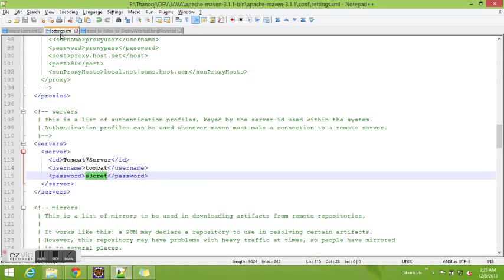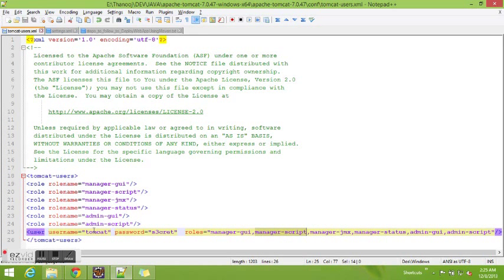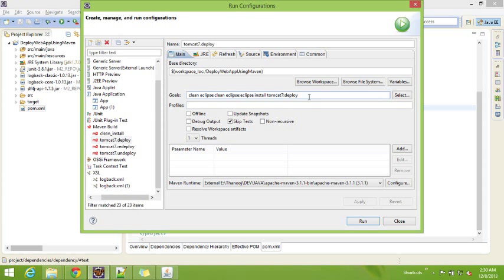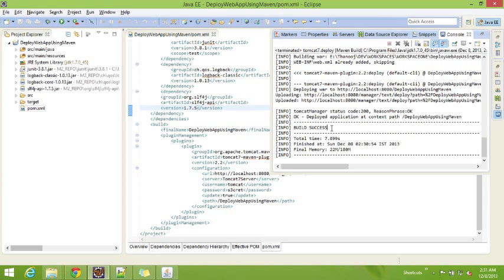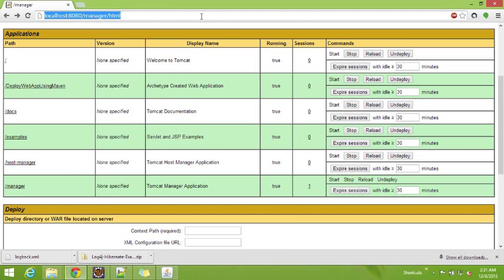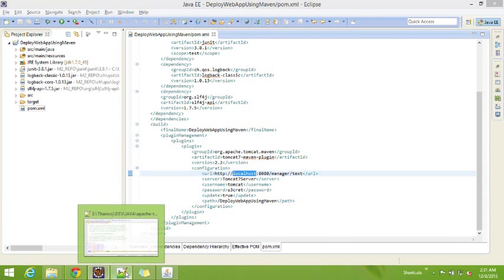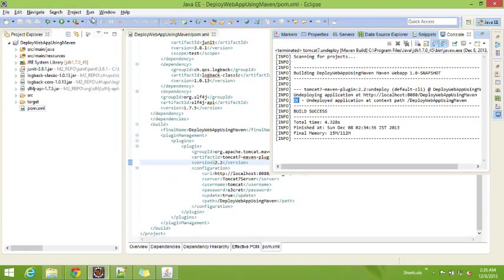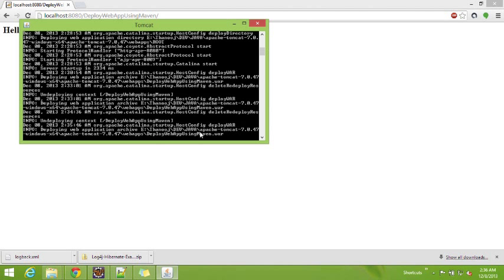How to deploy a web application autometically using maven.